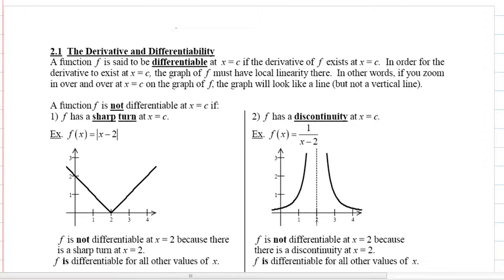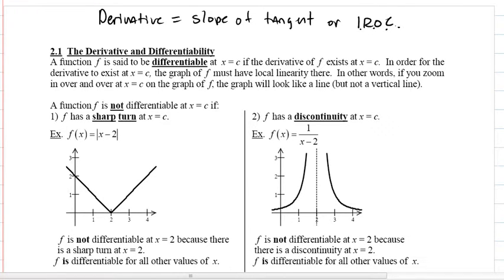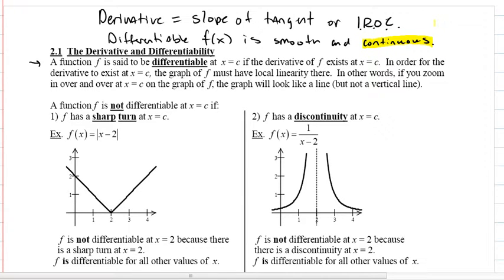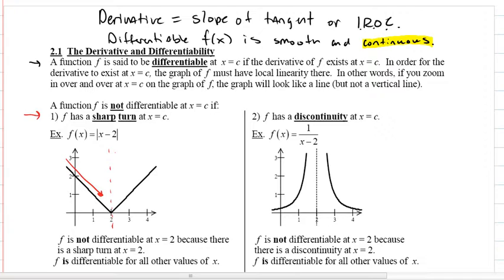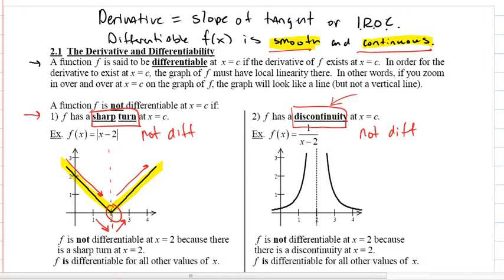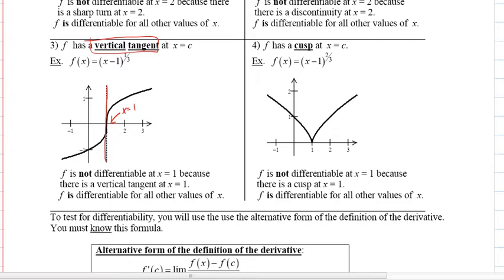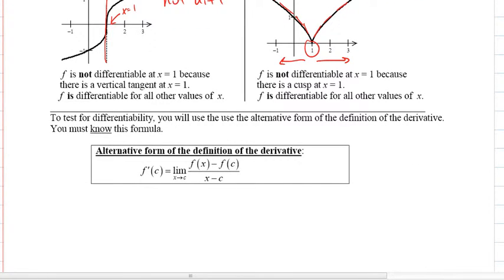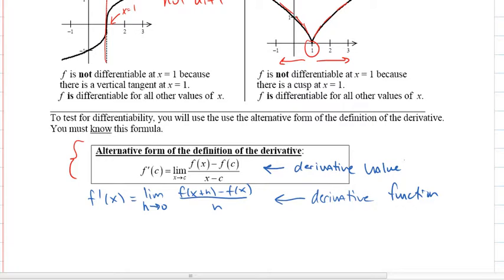2 1 The Derivative and Differentiability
STUDENTS:
This video covers what it means for a function to be differentiable.